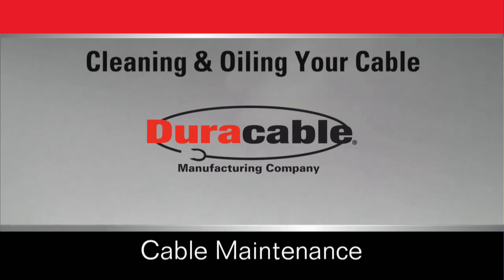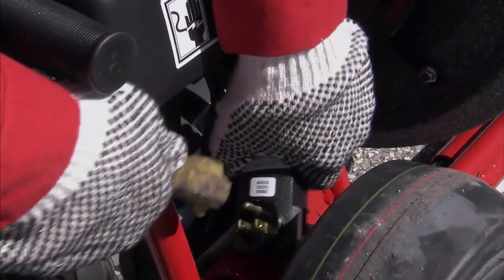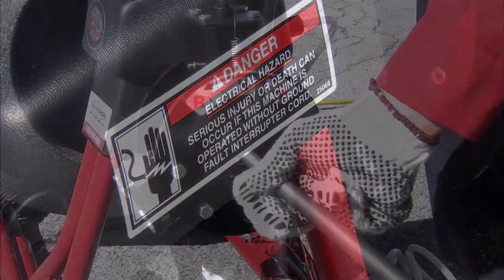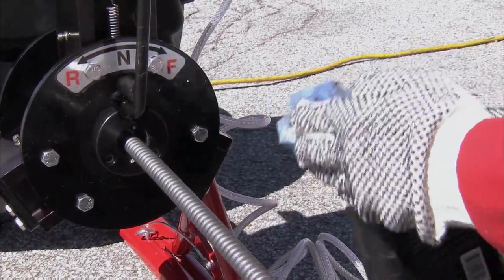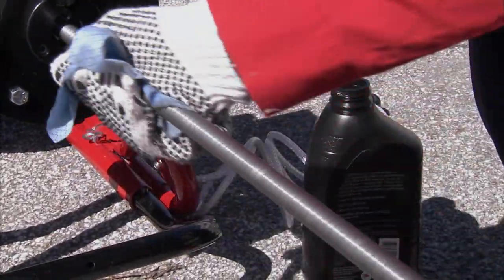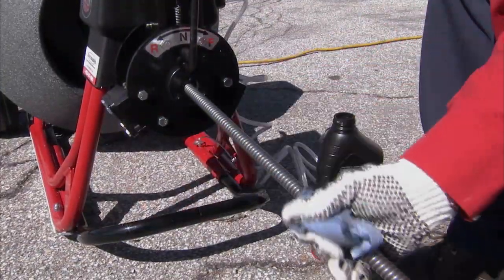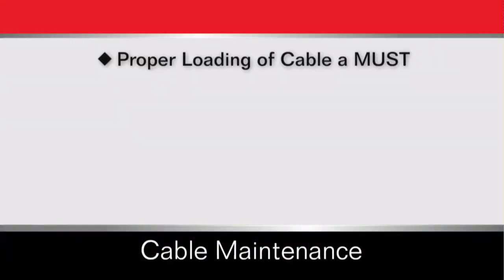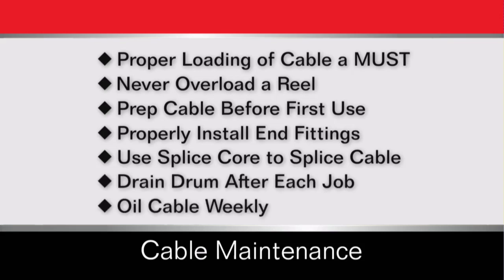Cleaning and Oiling Drain Cleaning Cables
Drain cables are a very important piece of equipment while you are cleaning a drain or sewer line. With proper care of your sewer snake, a drain cable will last for several drain cleaning jobs. Duracable shows how to properly clean and oil cable which keeps it going while you are on the job and helps prevent cable failure.